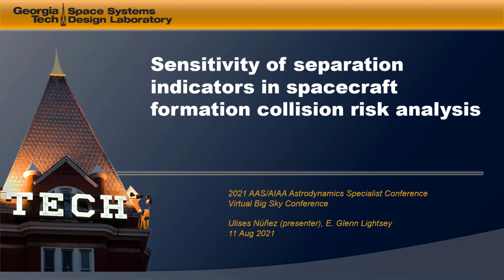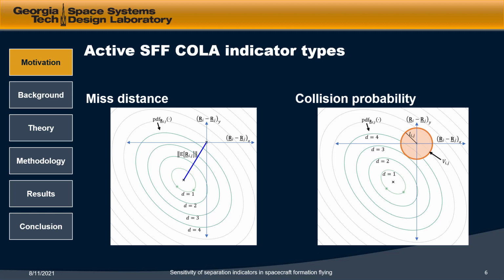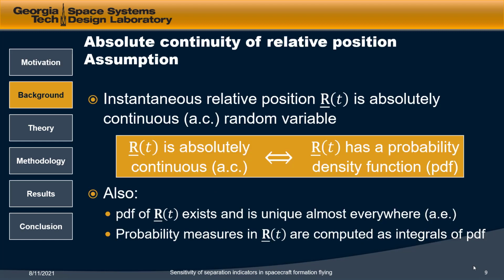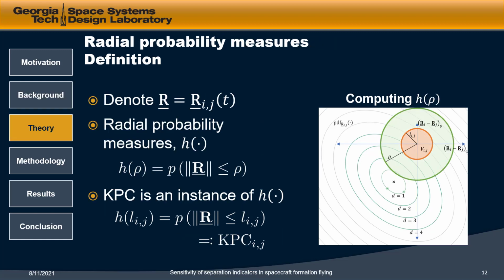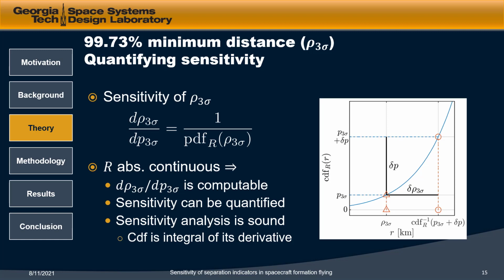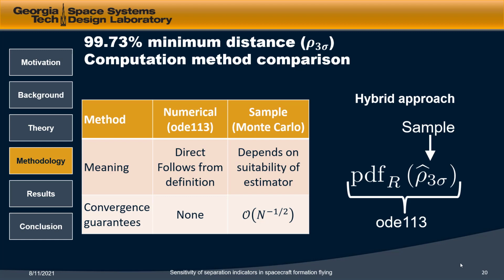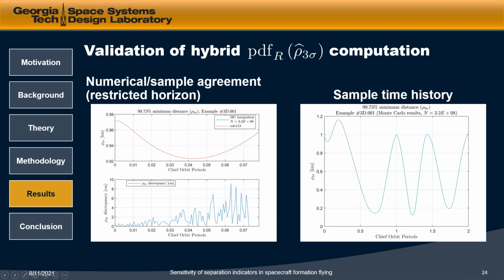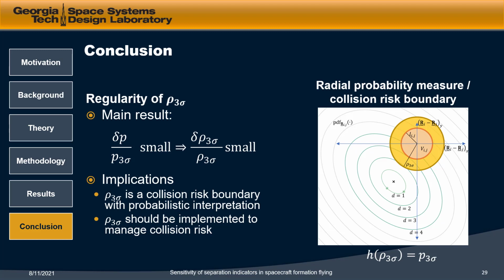Sensitivity of separation indicators in spacecraft formation collision risk analysis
2021 AAS/AIAA Astrodynamics Specialist Conference presentation
Virtual Big Sky conference

Hosted by the American Astronautical Society (AAS), and cohosted by American Institute of Aeronautics and Astronautics (AIAA).